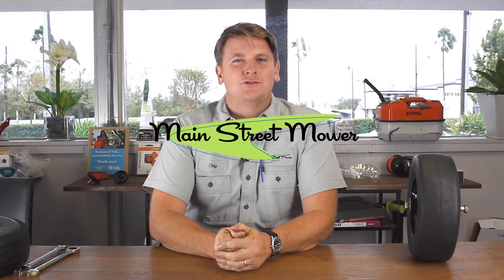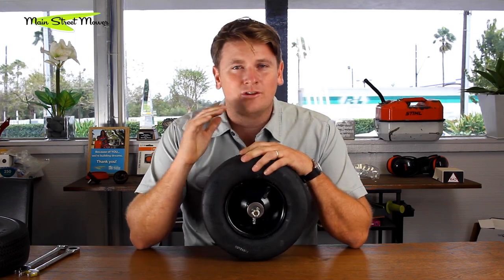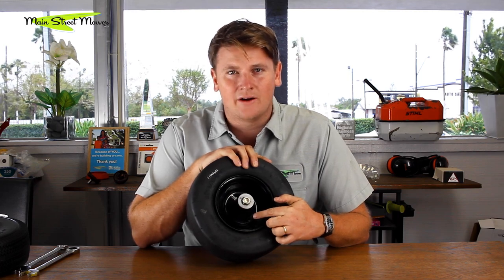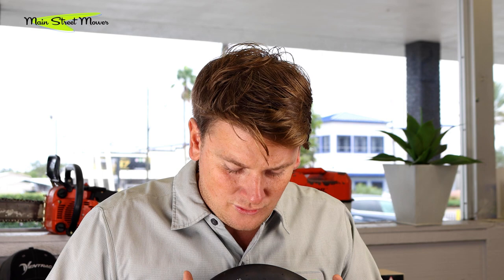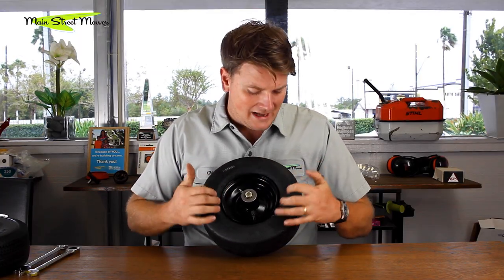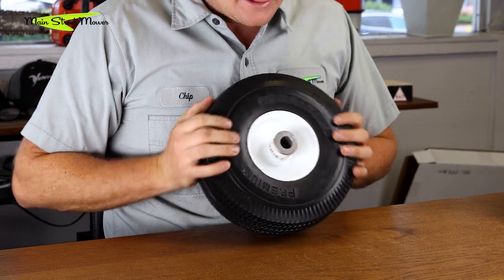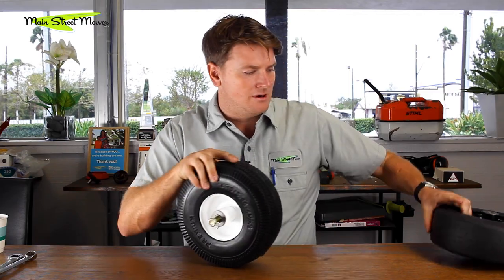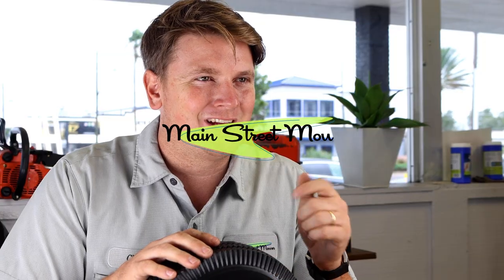BEST Alternate TIRE Option for TORO TIMECUTTER - CHANGE THESE NOW!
Despite our love for the TORO TimeCutter, it's time to address the elephant in the room:
The tubed TIRES that it comes with, that go flat on every 10th breath you take.

Main Street Mower has a solution for you, at least until TORO comes out with a solution of their own. Tune-in to find out the BEST alternate TIRE option for your TORO TimeCutter.